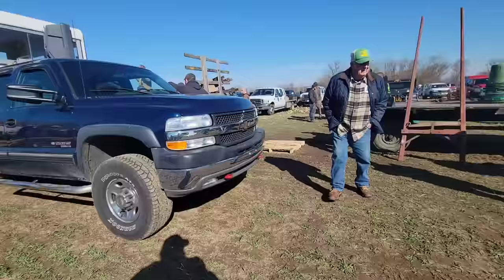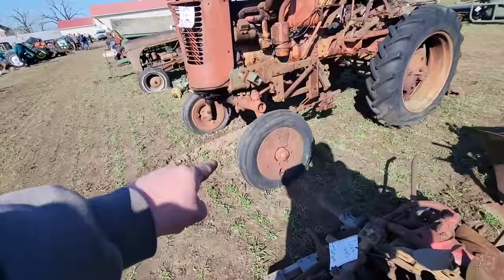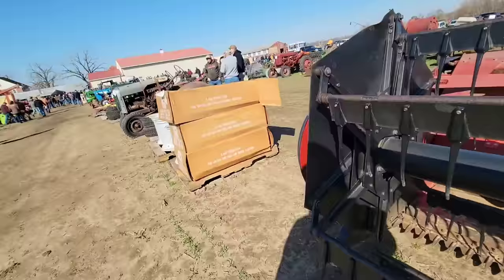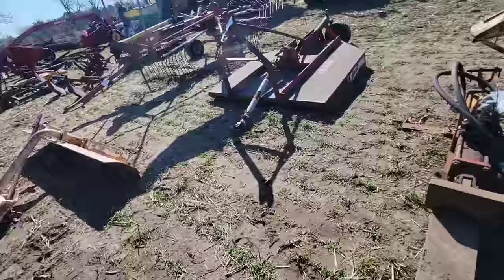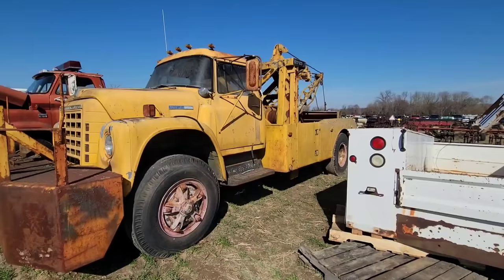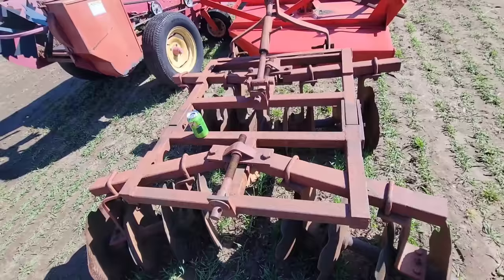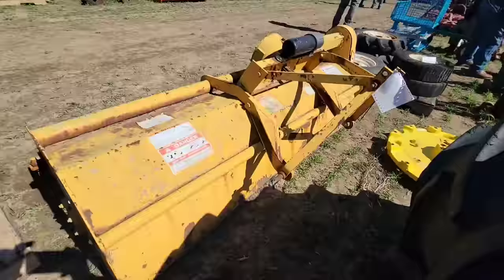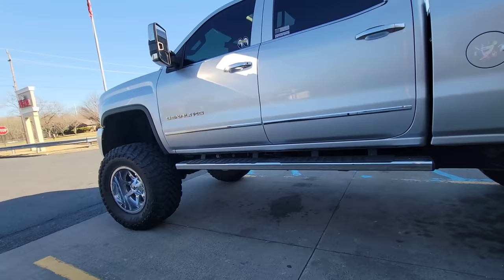Farm Auction Season In Full Swing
Farm auction season is back in full swing. Let's see if we can find any deals.